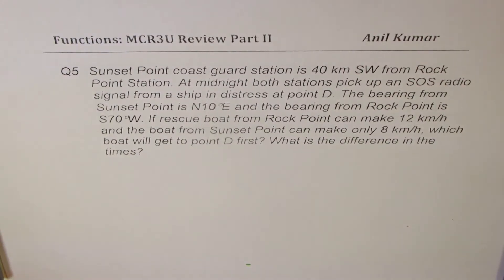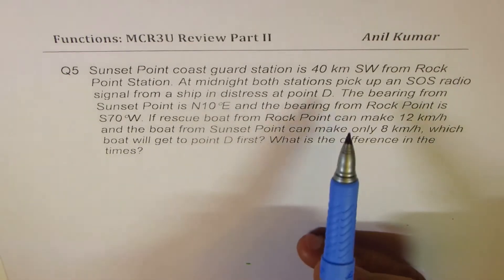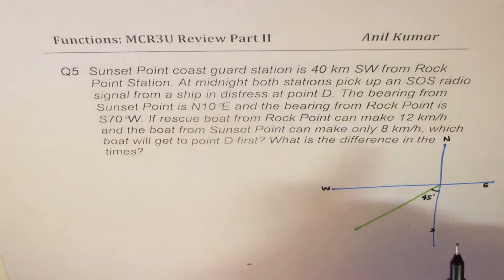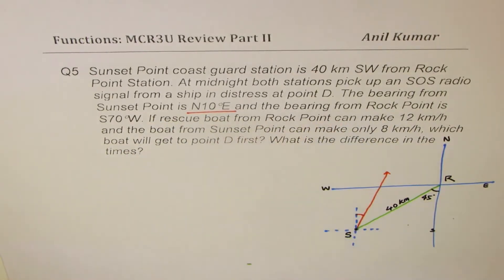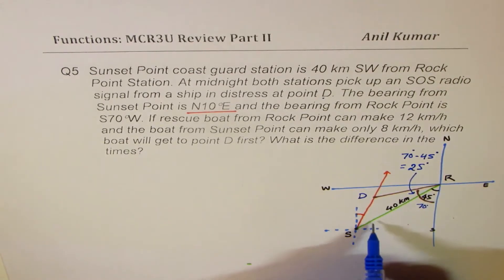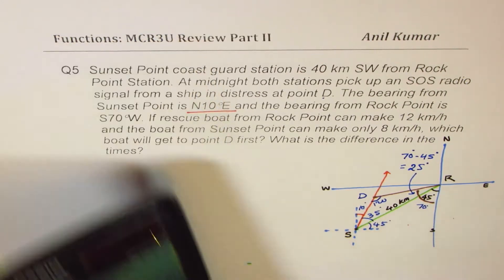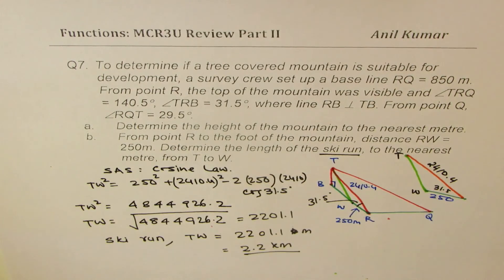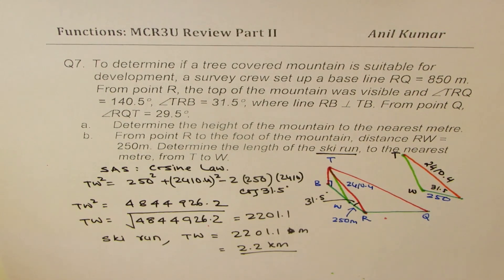Application Trigonometric Functions Review Part 2b MCR3U IB Pre Calculus